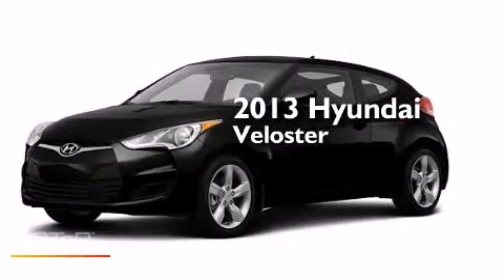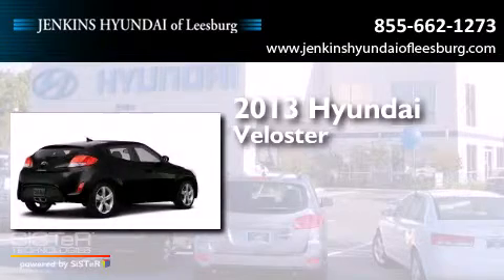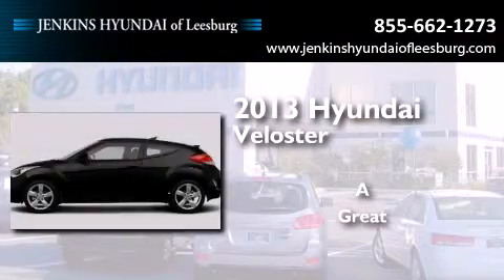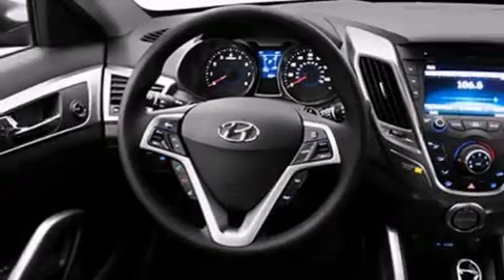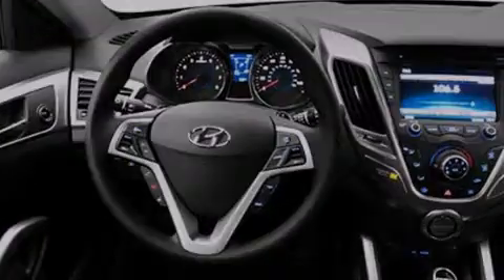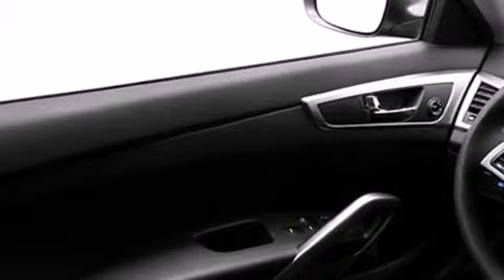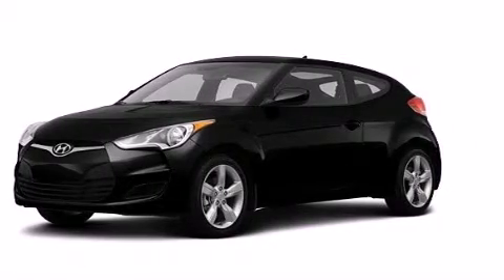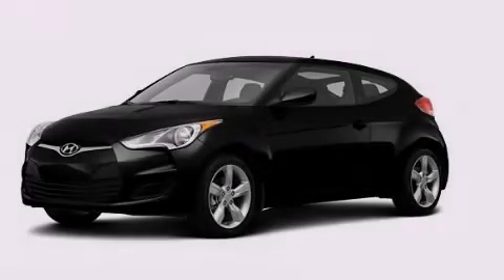2013 Hyundai Veloster Leesburg FL 34788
We've been honored to serve the Leesburg FL area , we promise that your experience at our dealership will exceed your expectations ! Year : 2013 Make : Hyundai Model : Veloster Engine : Gas I4 1.6L/97 Trans . : Automatic Exterior : Ultra Black Miles : 5 Interior : Black Stock : L10916 Jenkins Hyundai Leesburg 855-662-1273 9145 US Highway 441 Leesburg , FL 34788